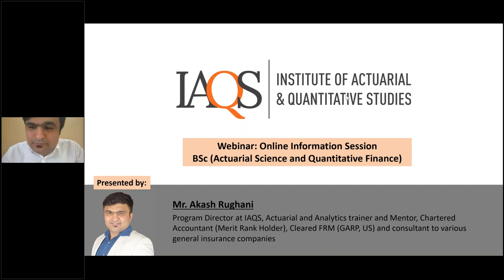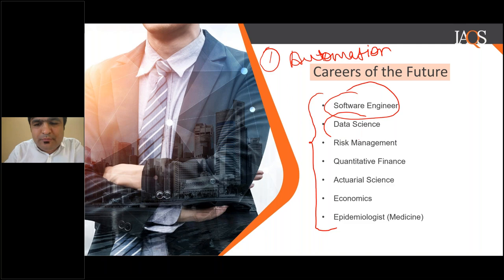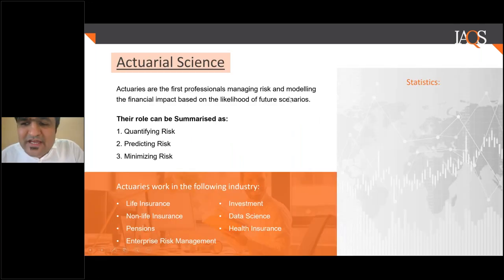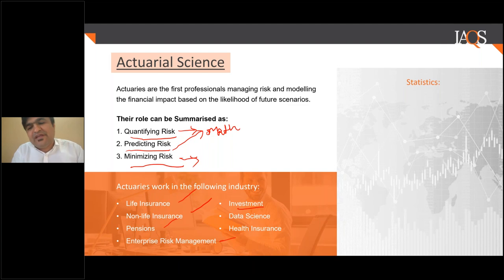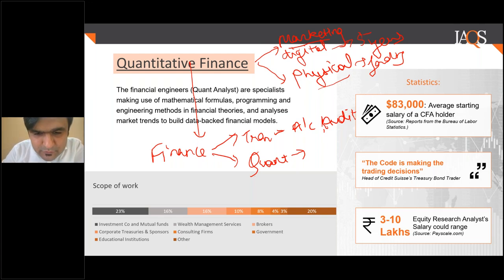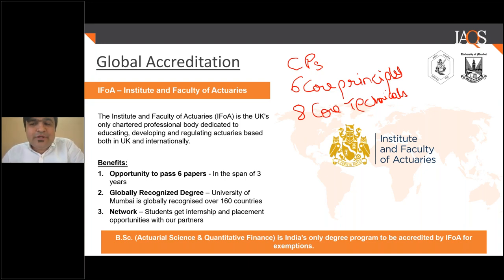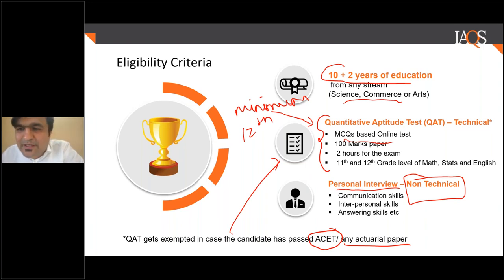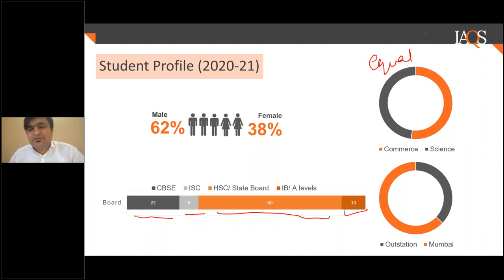Online Information Session - Bachelors in Actuarial Science and Quantitative Finance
Looking to pursue Actuarial Science, Data Science or keen on getting into the Financial Sector?

Get a head start to your career by pursuing B.Sc  (Actuarial Science and Quantitative Finance).

Get detailed information about India's only IFoA accredited degree program offered by University of Mumbai - Patkar-Varde College in this webinar.

Our institute is based in Mumbai, Maharashtra but welcomes students from all across India.